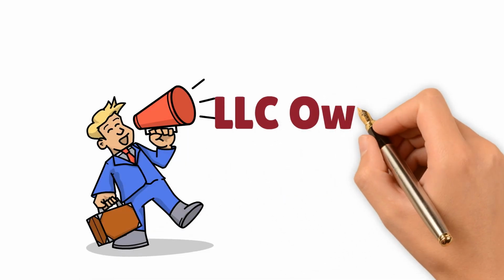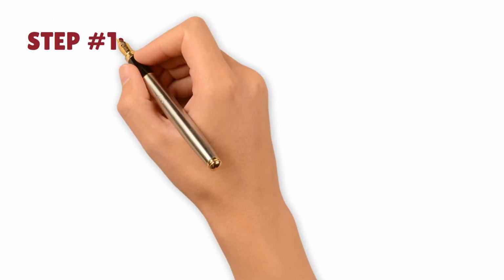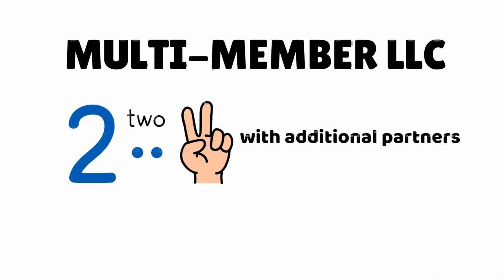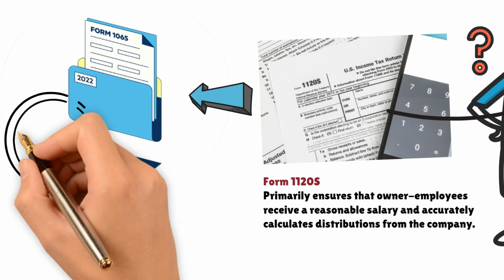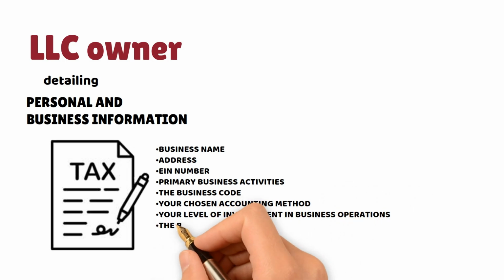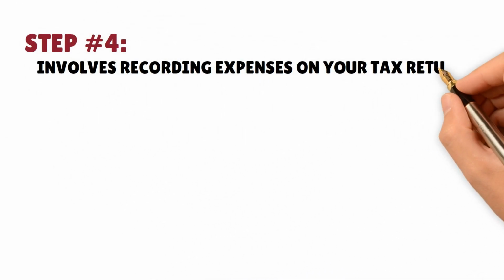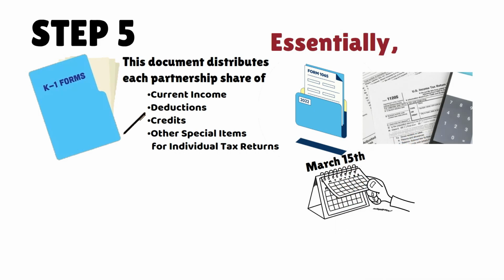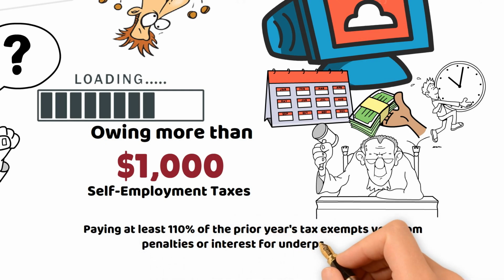How to File Your Taxes as a LLC Owner in 2024 [Step-by-Step]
Are you an LLC owner gearing up for tax season in 2024? Navigating the ins and outs of filing taxes for your business doesn't have to be a daunting task. In this comprehensive step-by-step guide, we break down the entire process to make tax filing smooth and stress-free for you and your LLC.